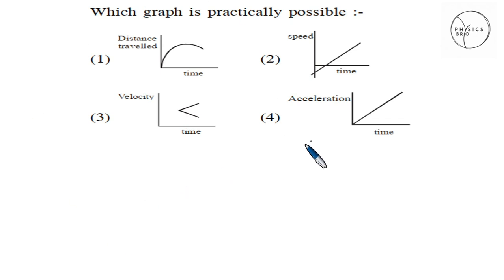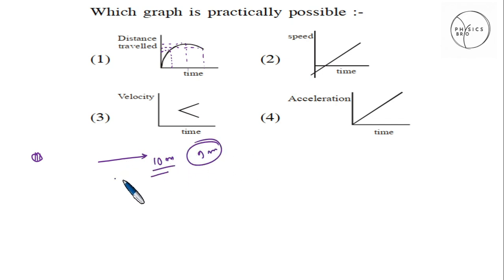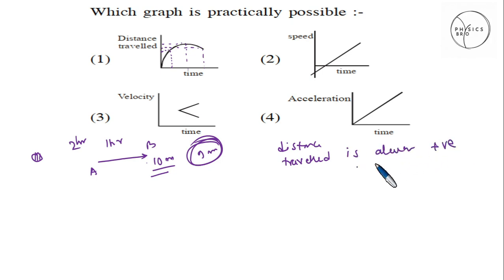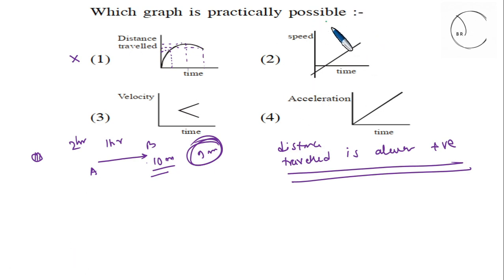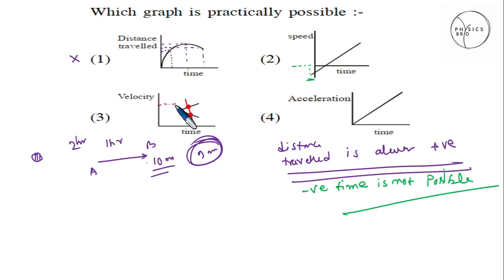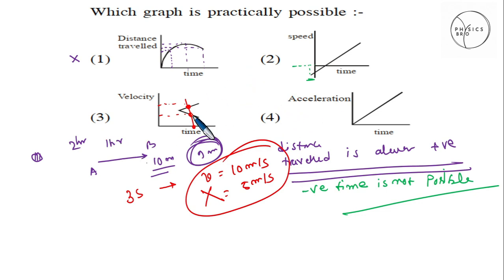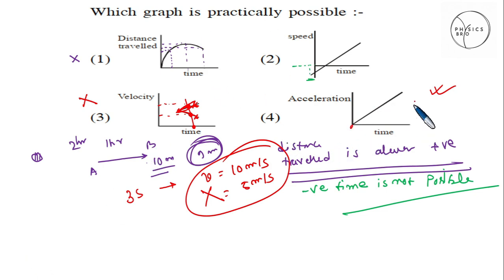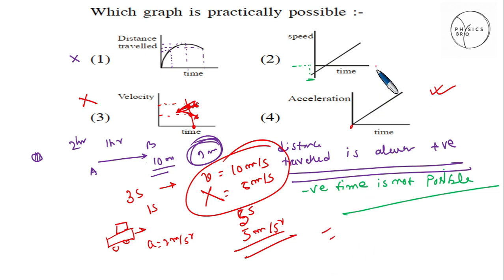Which Graph is Practically Possible? | Motion Graph MCQ | JEE NEET Class 11 Physics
📊 In this video, we analyze 4 different motion graphs—distance-time, speed-time, velocity-time, and acceleration-time—and determine which one is practically possible.

Speed, velocity, and acceleration trends

Realistic vs non-realistic motion graphs

📚 This is an important question for students of Class 11 Physics, and for aspirants of JEE, NEET, and other competitive exams.

✅ Complete explanation with logic behind eliminating the wrong options.